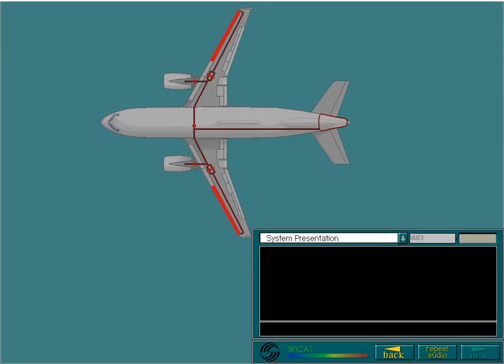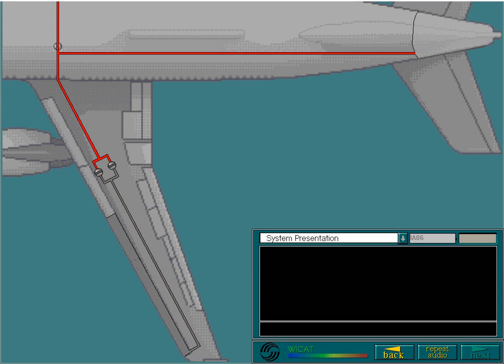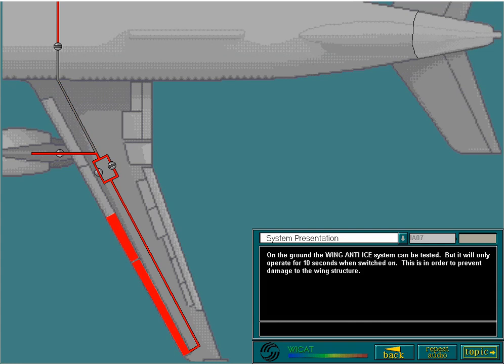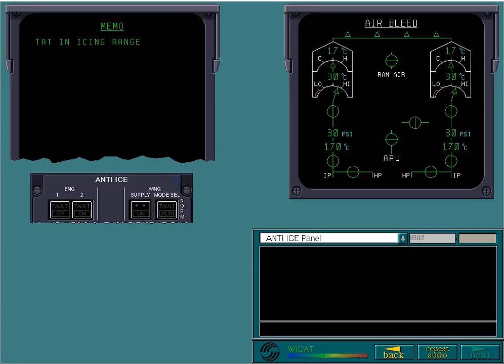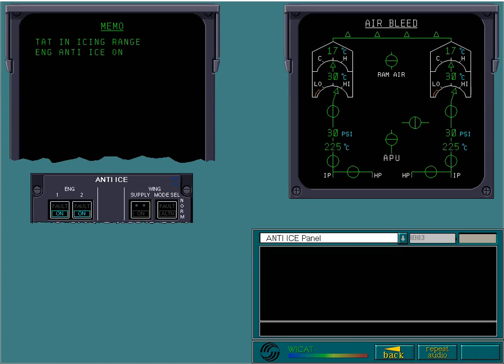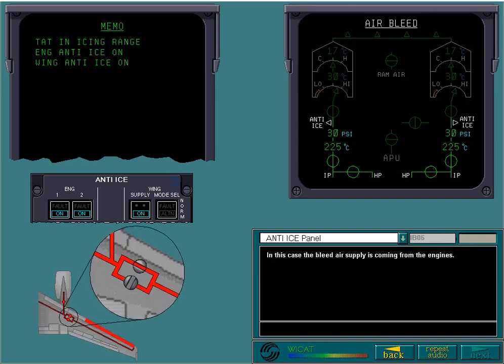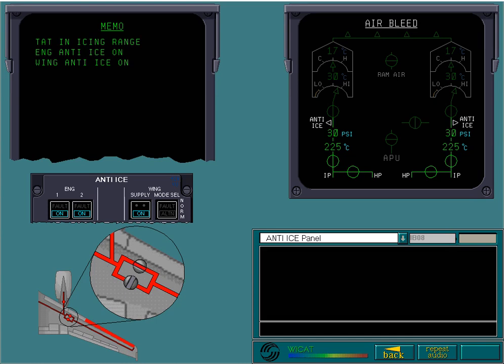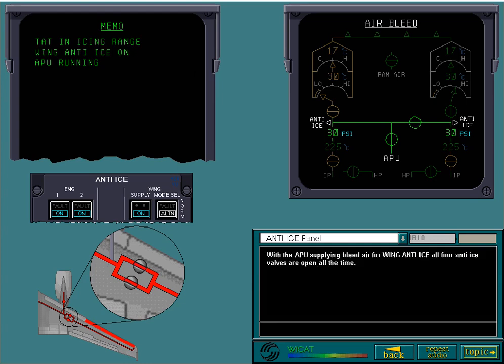ICE & RAIN PROTECTION 02 Wing anti ice system A310 CBT